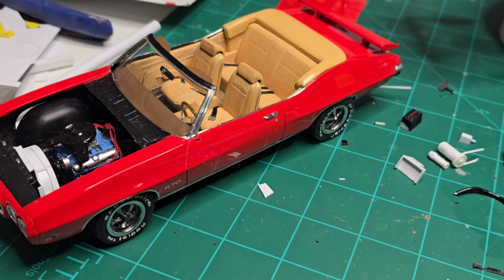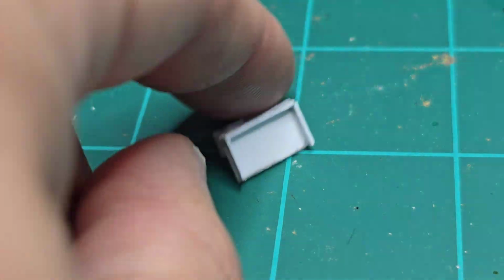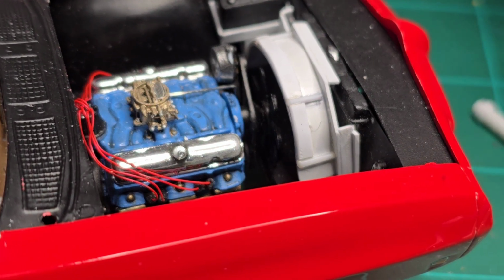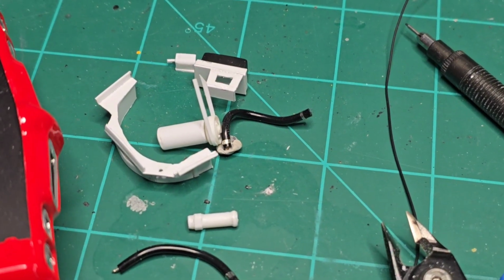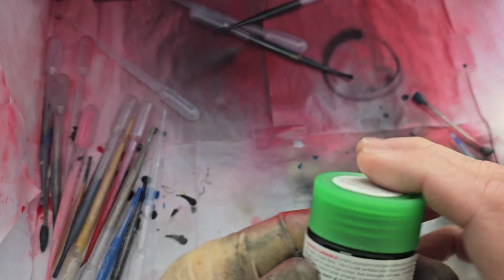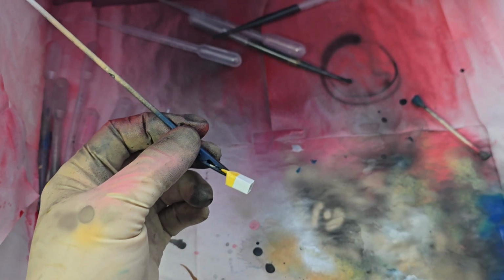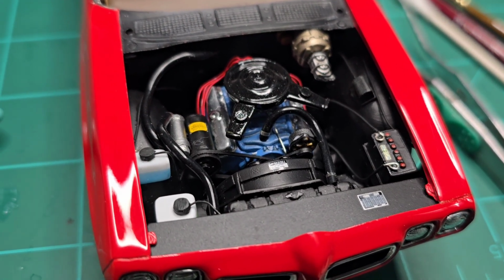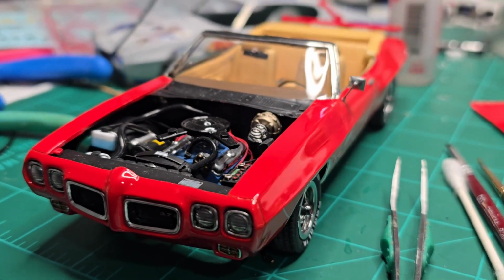Mr.mo and buddy appreciation build part 25. Its all in the details